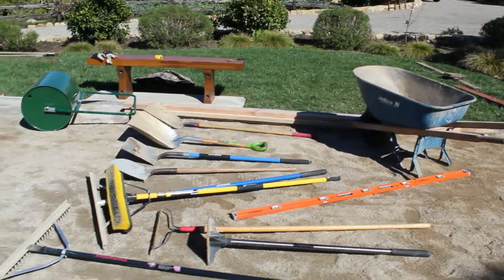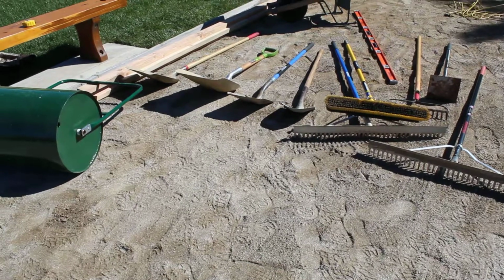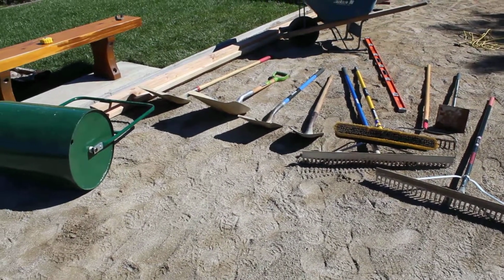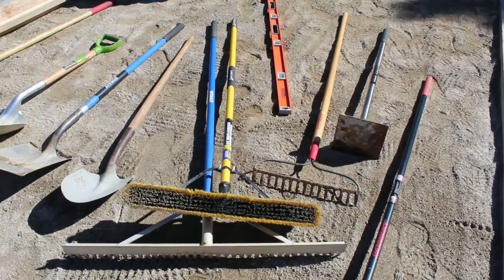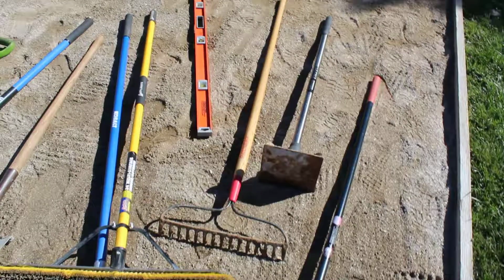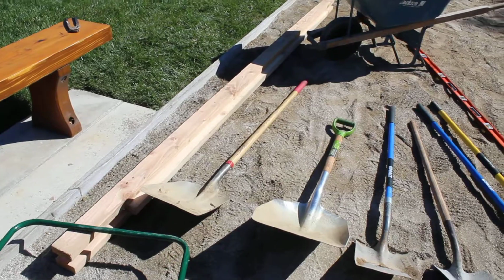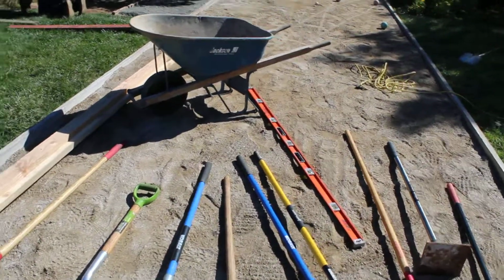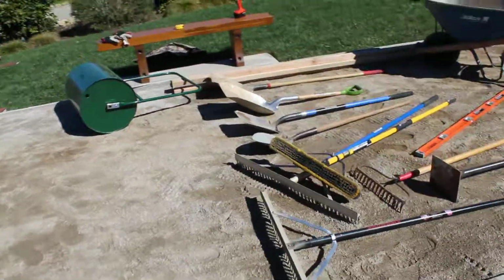Bocce Ball Court Construction Tools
Installing a new bocce ball court surface and need the proper tools for a bocce court construction installation ? In California and Phoenix Metro we provide free tool rental so you have what you need without having to buy deal with equipment rental shops.